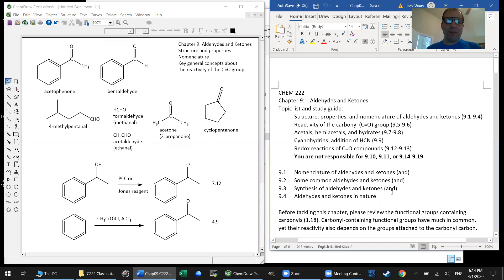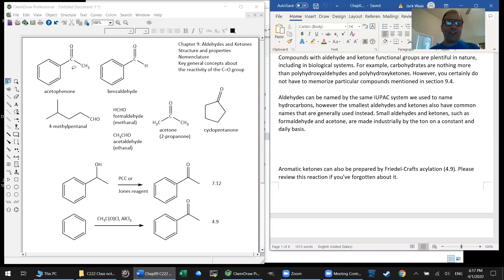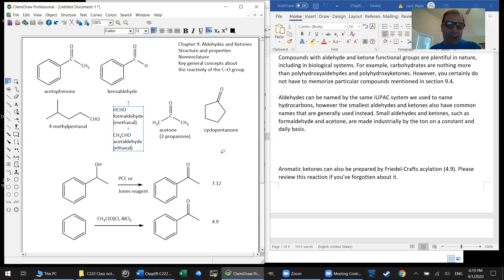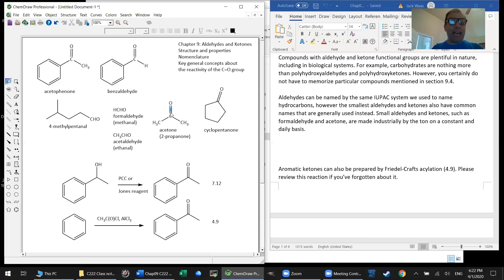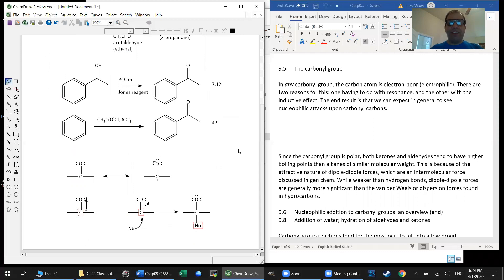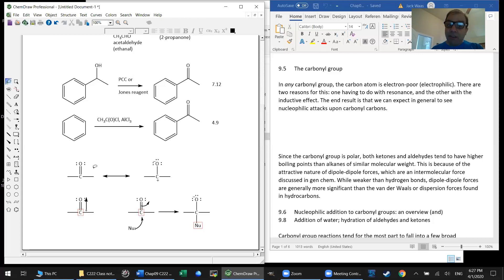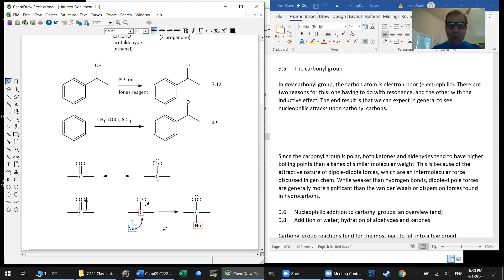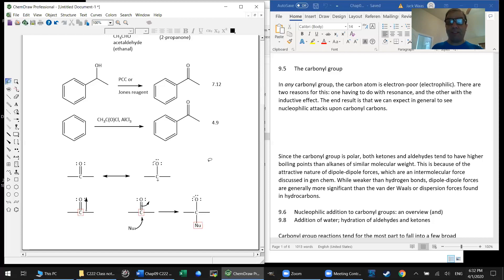CHEM 222 06 Chap 9 Part I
Here we begin our study of the carbonyl group and its behavior in the many functional groups that contain it. Chapter 9 is about ketones and aldehydes in particular, and the nucleophilic acyl addition reactions that they tend to undergo.